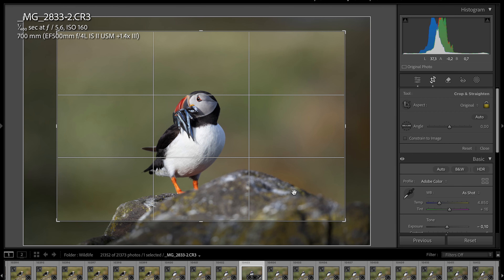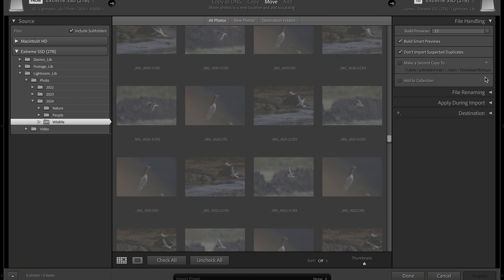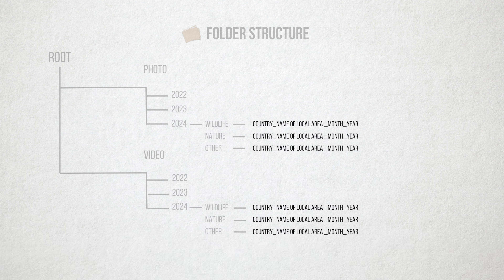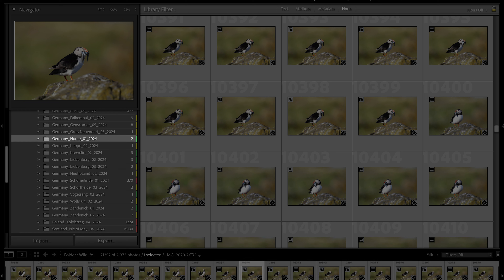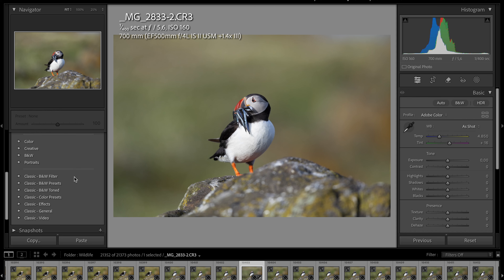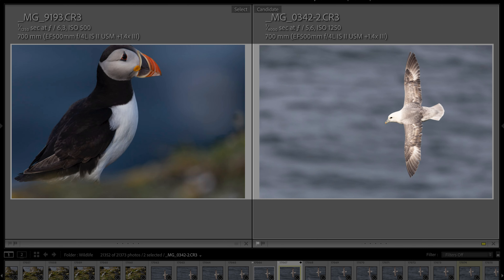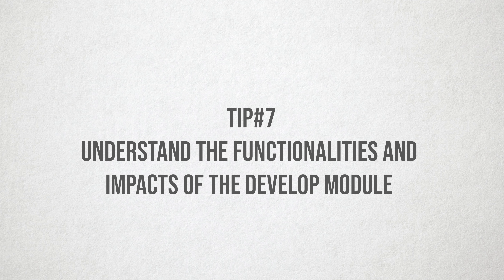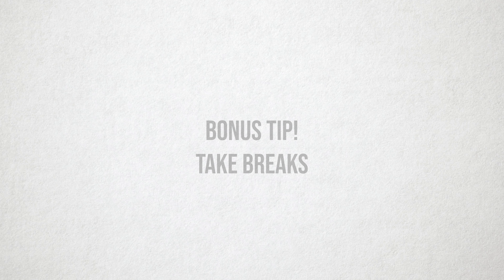Master Adobe Lightroom With These 7 Essential Beginner Tips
In this video, you'll learn how to master Adobe Lightroom like a pro with 7 essential beginner tips. Whether you're entirely new to Lightroom or looking to improve your editing game, these tips will help you navigate the software with ease and efficiency. From organising your photos to mastering editing tools, this tutorial covers everything you need to know to kickstart your Lightroom journey.

If you like what I do, I'd appreciate your support through likes, comments and shares.